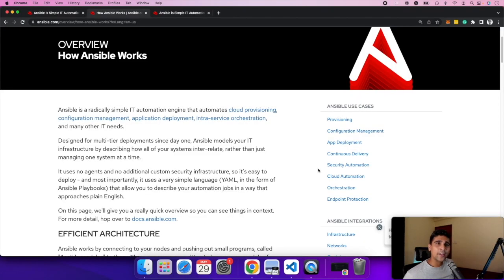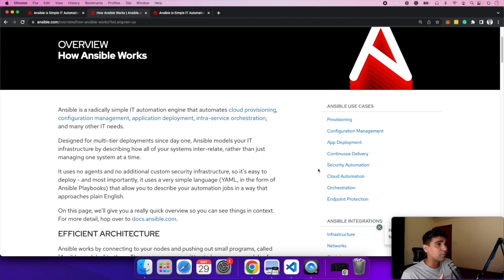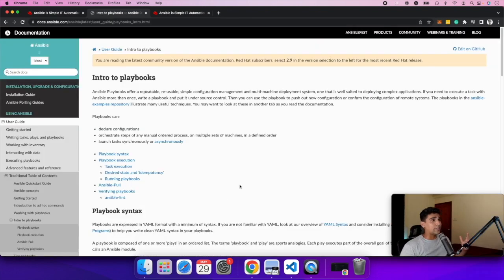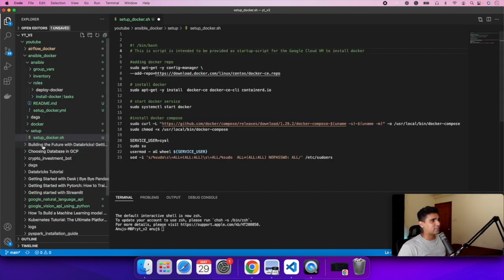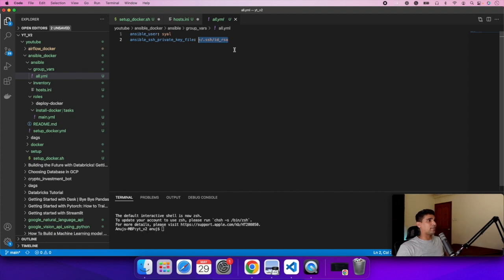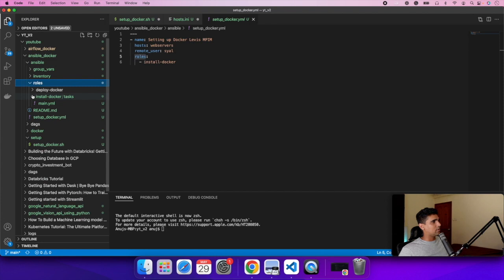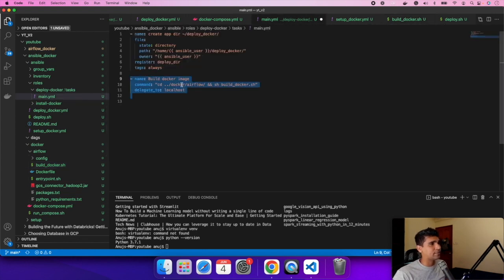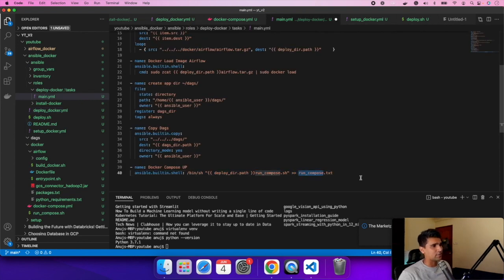Automate Docker Deployments with Ansible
Docker solves big problems by providing continuous development and testing environments with rapid deployment cycles. It helps you package your application code with dependencies as an image to provide consistent conditions that never break.

However, there is still a missing link. What if you want to avoid doing any manual steps and automate this process of building and deploying your airflow container on a VM on the cloud. We use Ansible, an IT automation tool at Lynx, to achieve this last mile automation.

Benefits of using Ansible
Provides a simple setup that uses YAML configurations, no special coding skills are required
Cater for complex workflows, including deployment on multiple servers, clusters, and orchestrations
Ansible is agentless, you don’t need to install separate software on hosts.
Provides flexibility to deploy on servers, VMs, or cloud with the same YAML scripts

Tutorial on using Ansible for docker deployments

Project structure
Docker deployment from the previous blog post:
Pip install Ansible
group_vars
inventory
roles